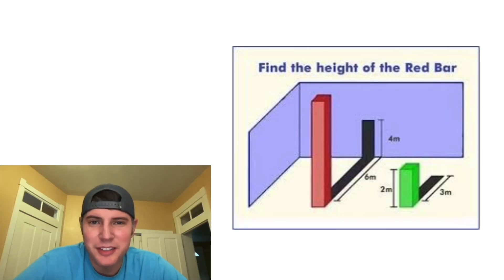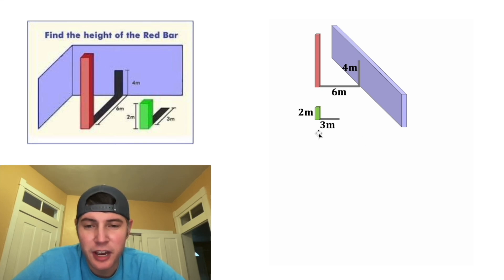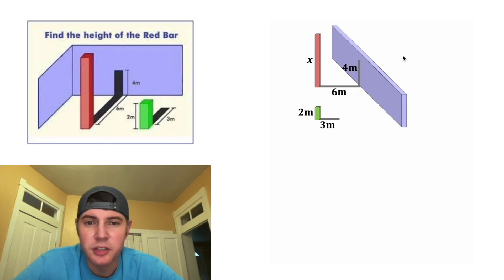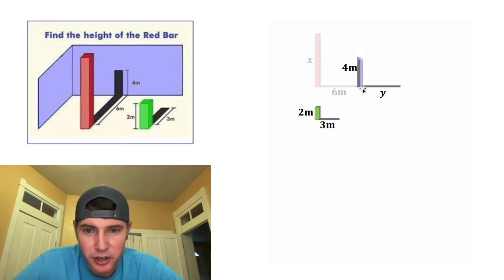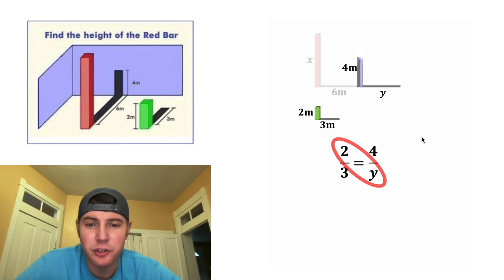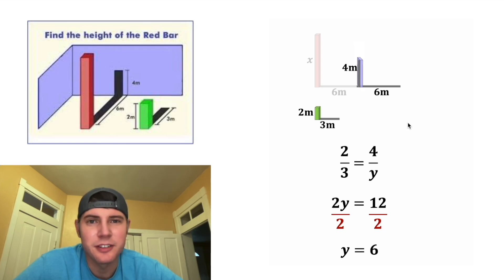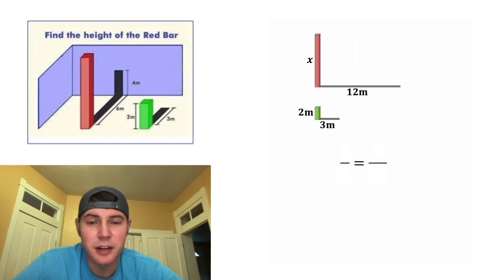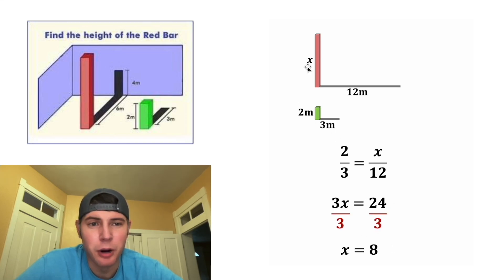Bar Height Using Shadows